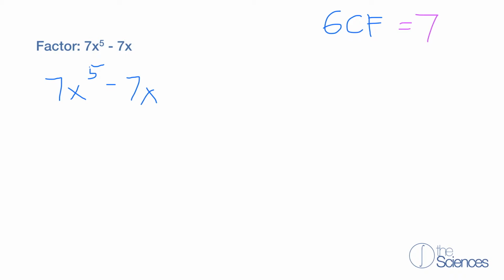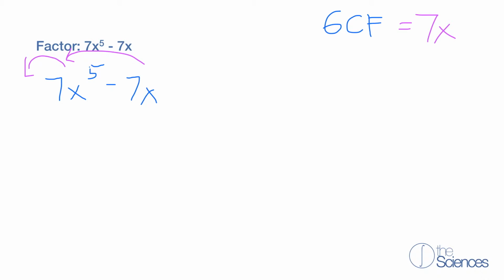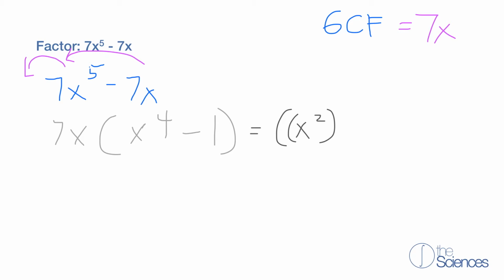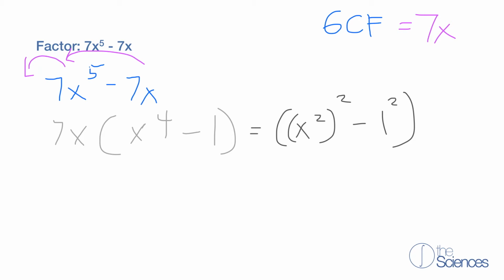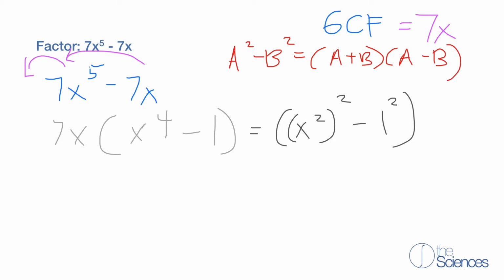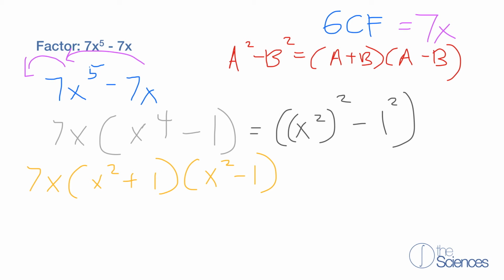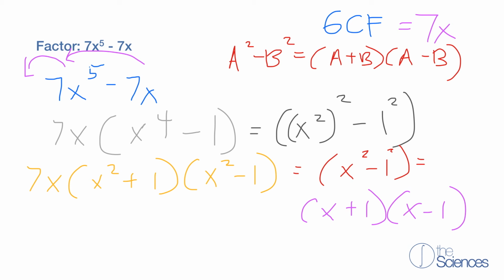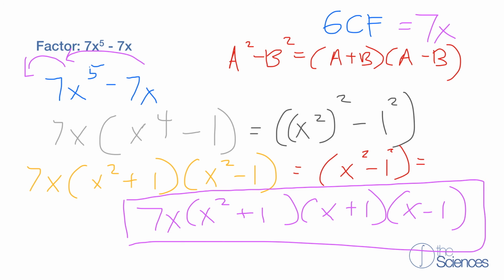Use a general strategy for factoring polynomials #3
Use a general strategy for factoring polynomials.